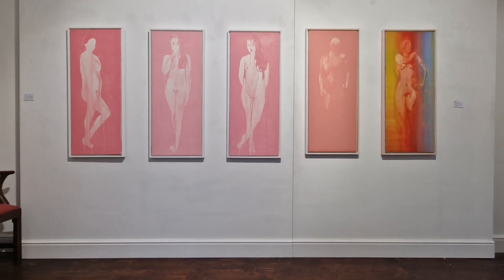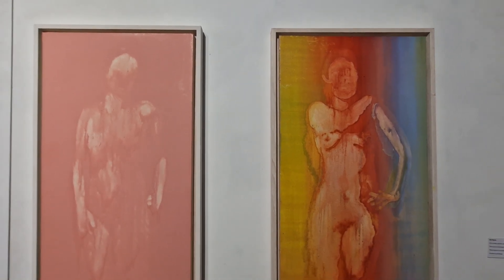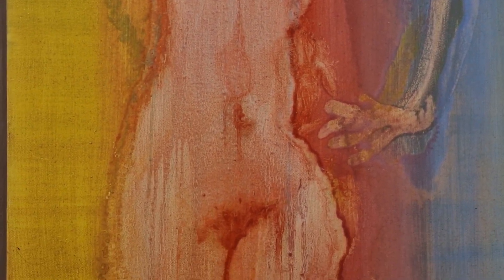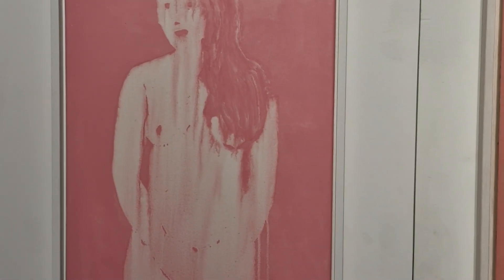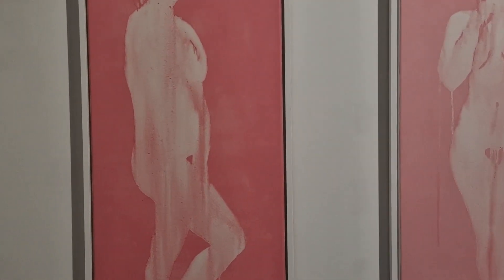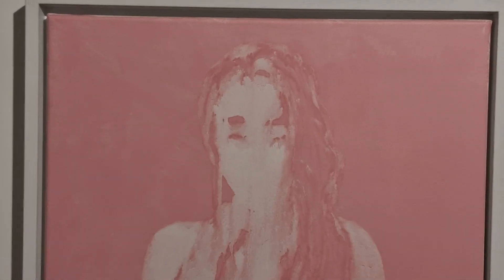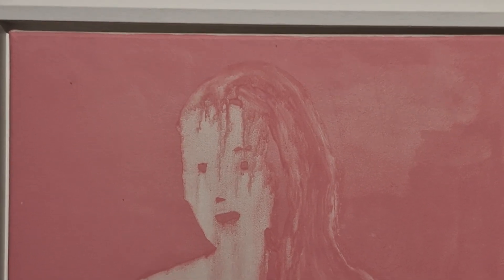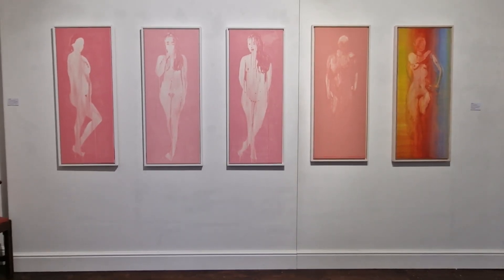Five small Drip Figures 100x40cm oil on canvas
On show in my Gallery at 11 Downes Street, Bridport, Dorset DT6 3JR